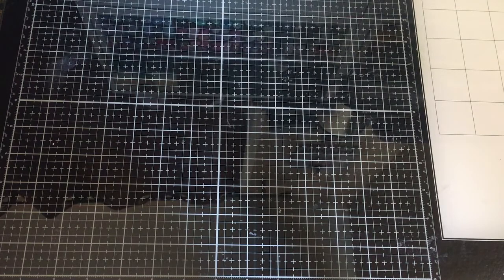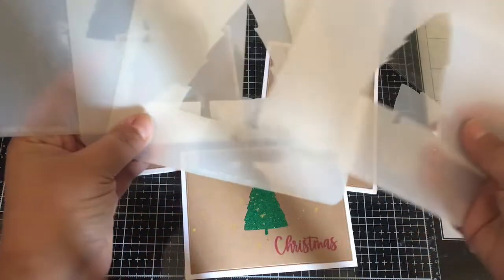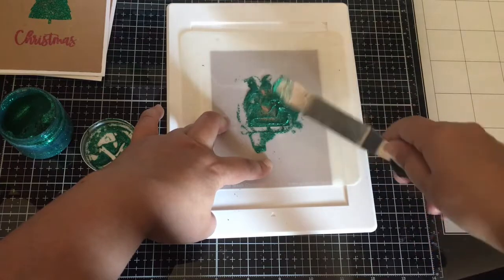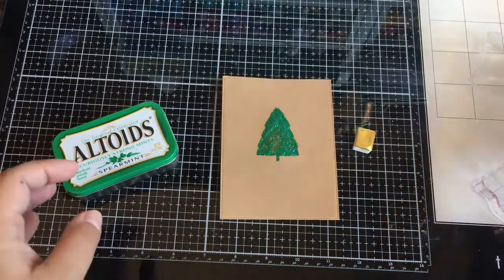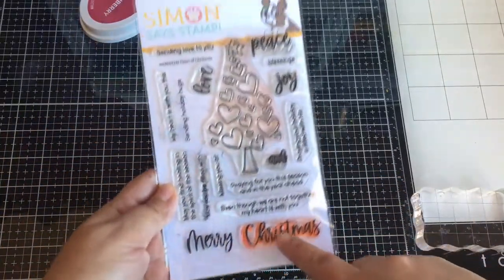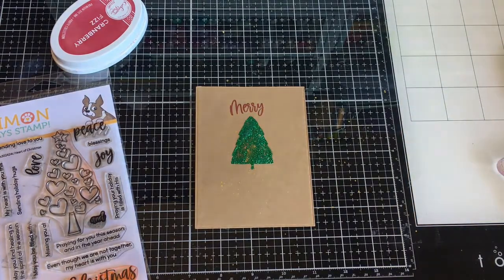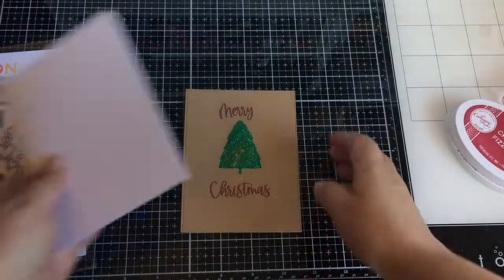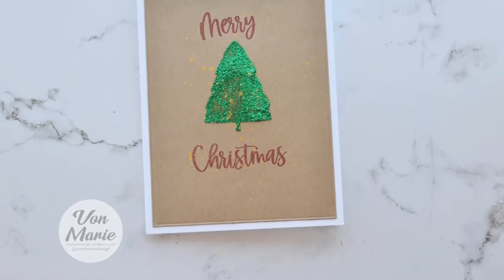Christmas Tree Cards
I have some easy Glittered Christmas Tree Cards to share and let's make one really quick using A Colorful Life Designs Marvelous Masks Christmas Tree Stencils.  I used #2 stencil for my cards today.